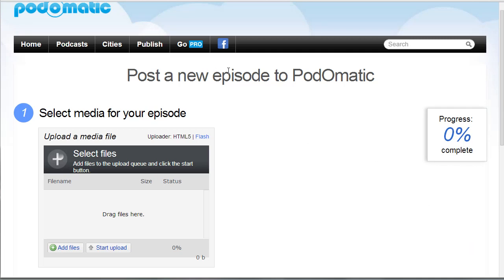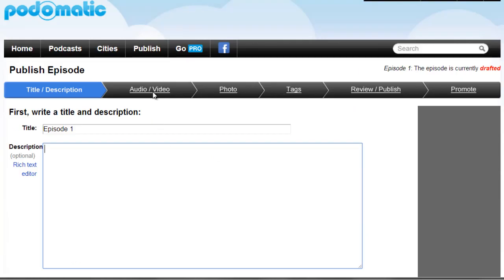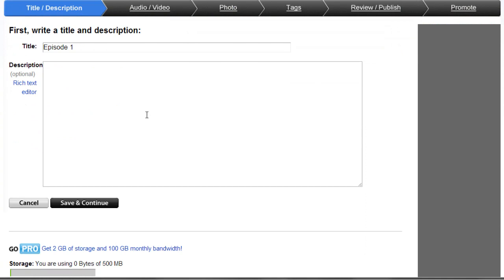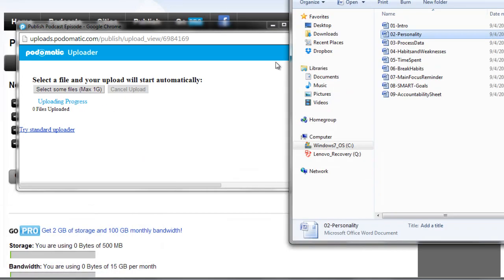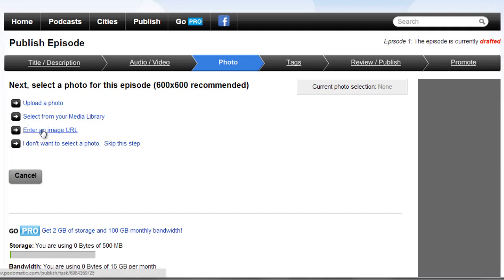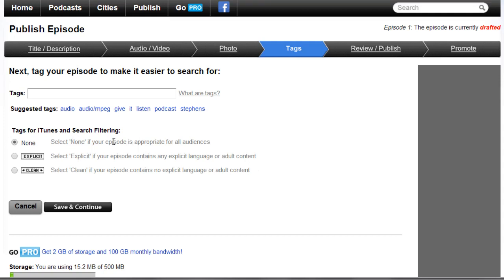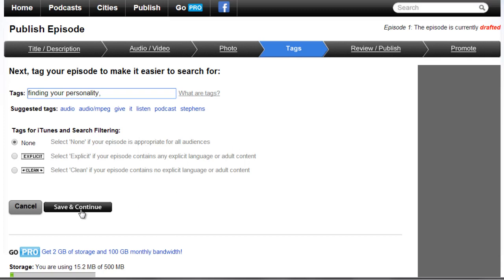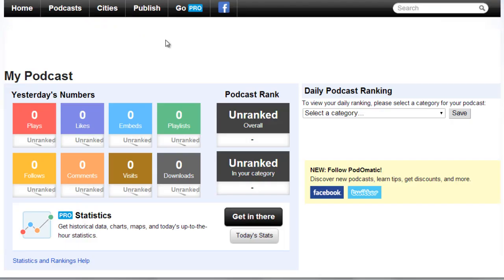Creating a Podcast - Upload Audio Files to Podcast Hosting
Podcast Marketing, marketing, Podcast, Record Your Podcast,Creating a Podcas